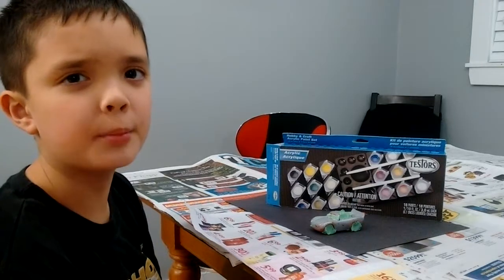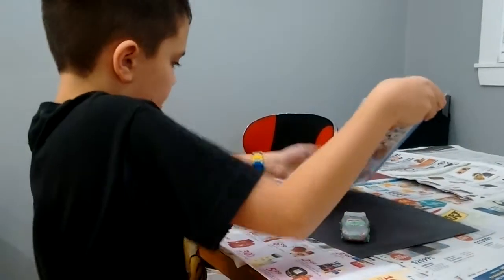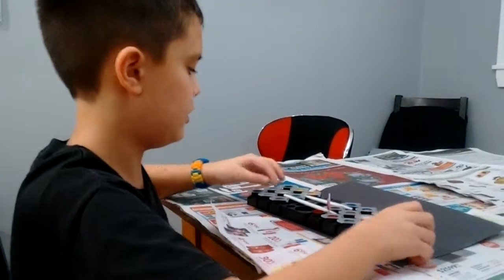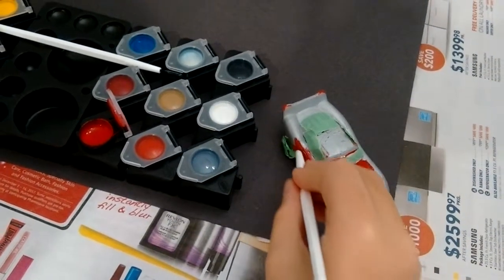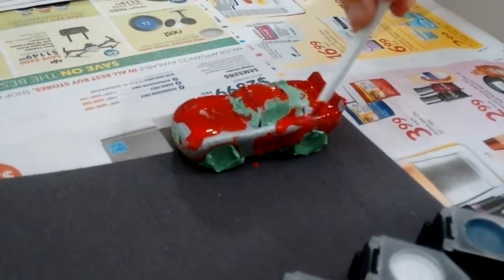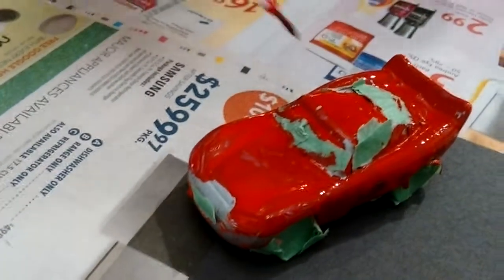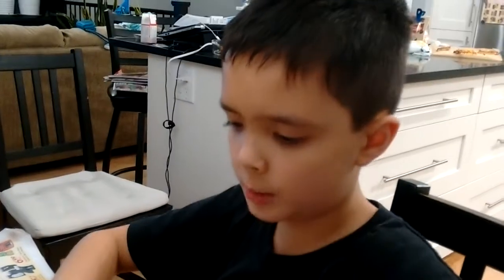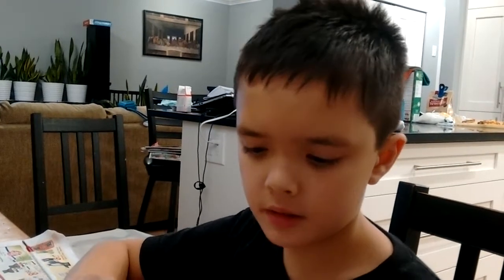Cars 3 painting primer McQueen to acrylic Radiator springs McQueen